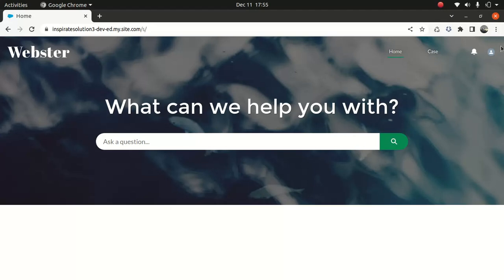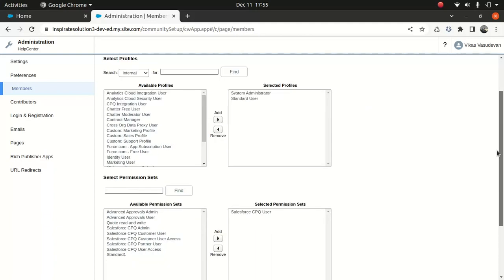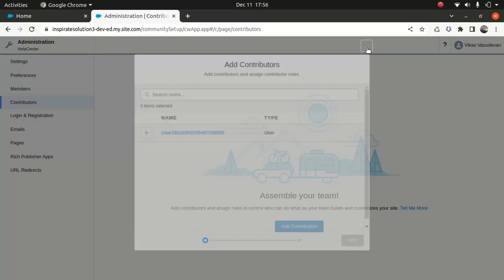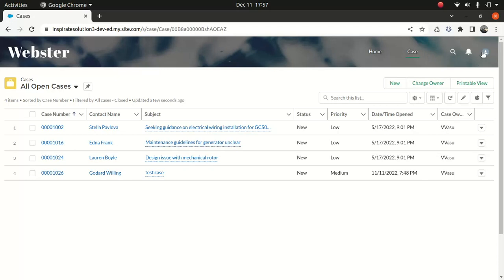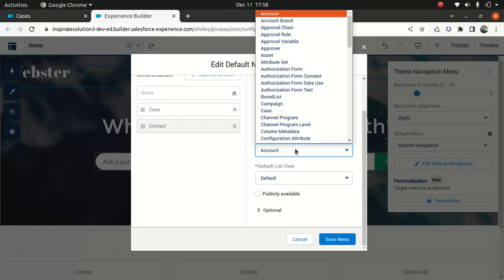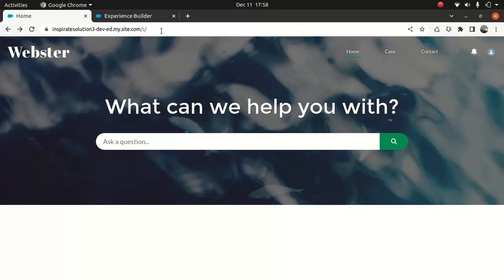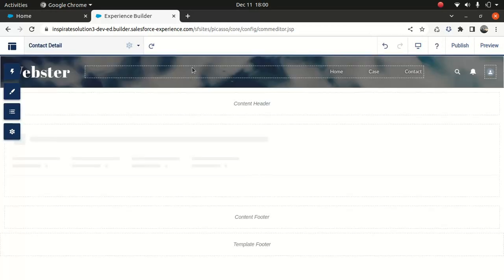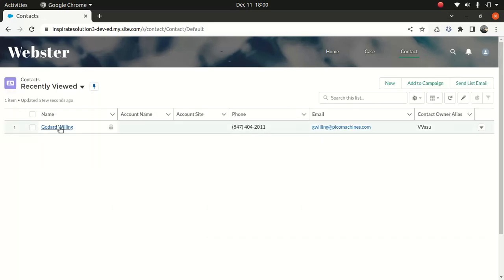Experience cloud consultant certification- Site building basics- 2